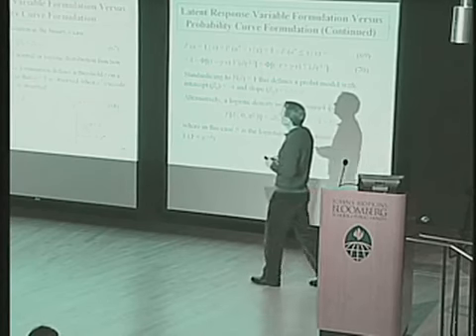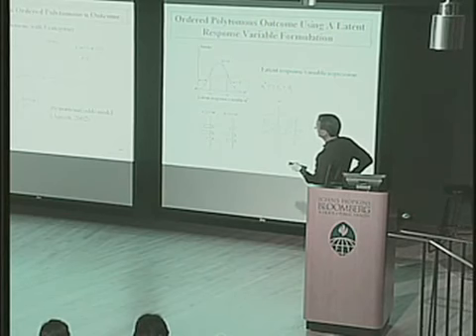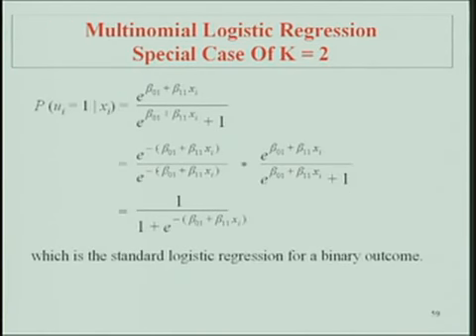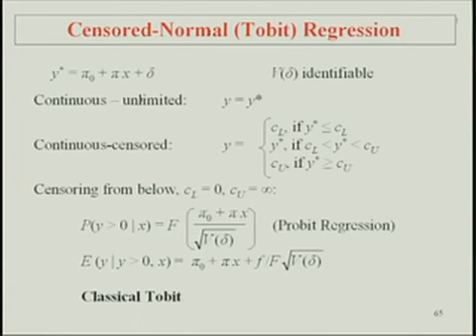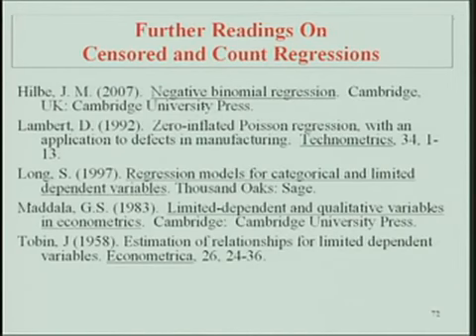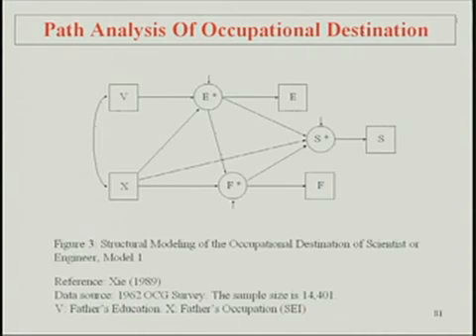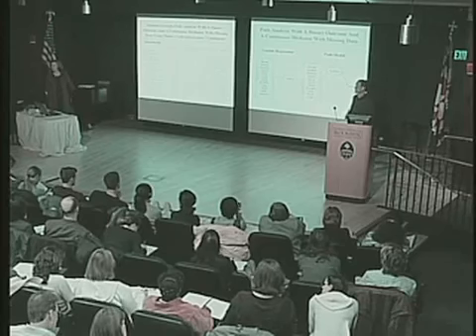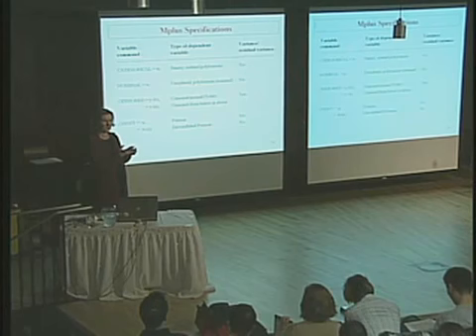Statistical Analysis With Latent Variables Using Mplus, Part 6